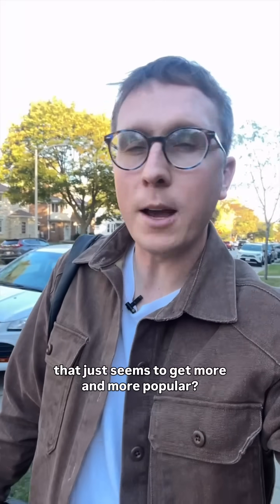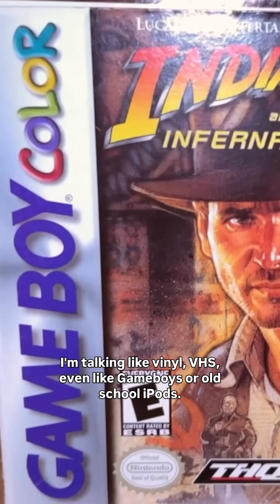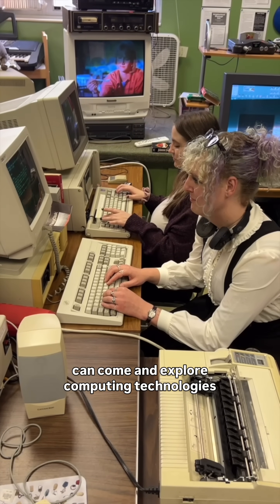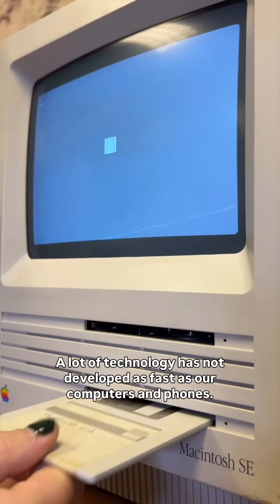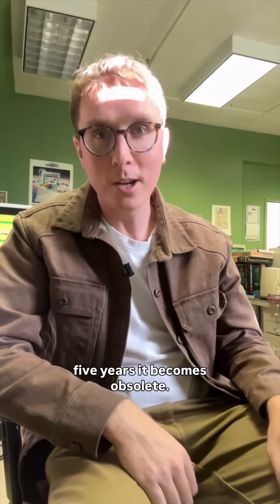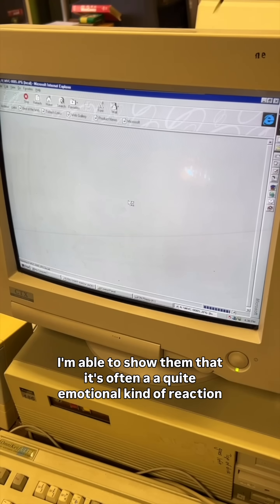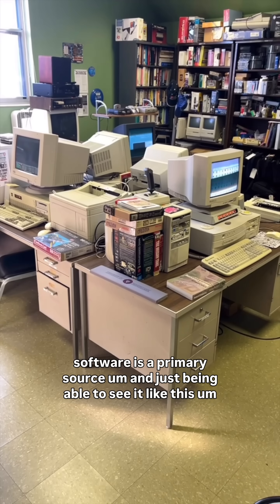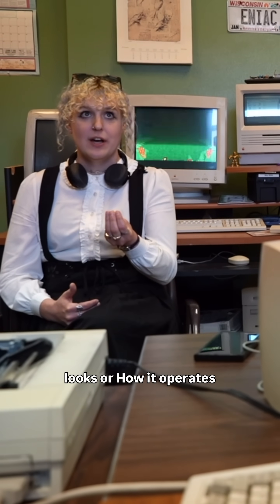Studying Retro Computers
The Retrolab, a specialized research room at the University of Wisconsin-Milwaukee, is giving students the chance to experience computing history firsthand, from late 1970s machines to early 2000s technology.